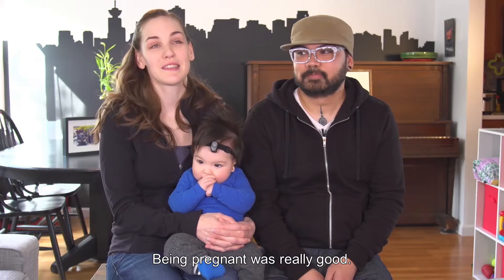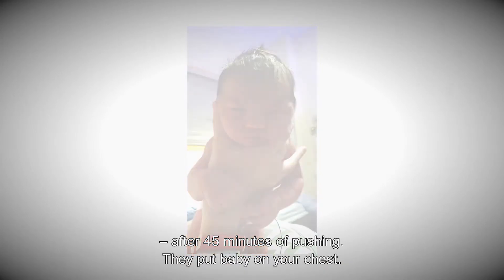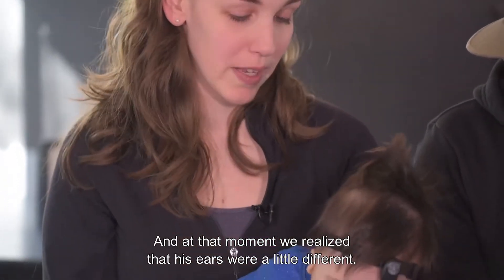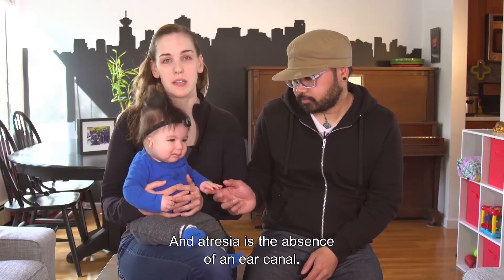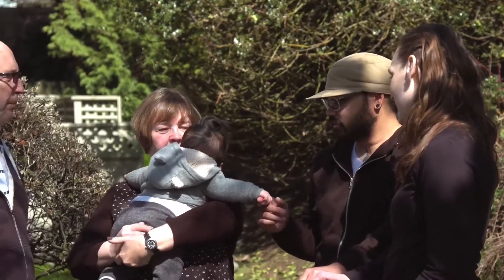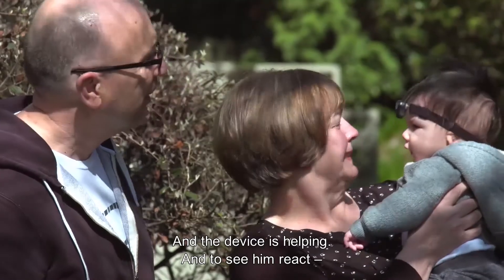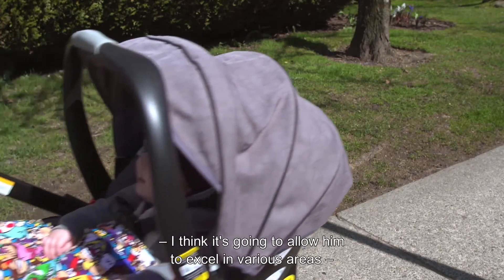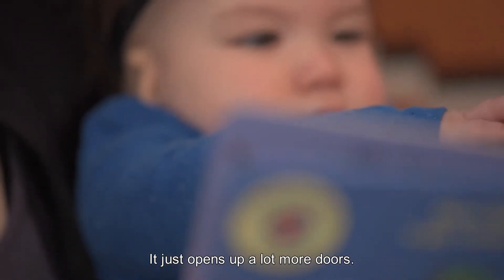Born with Microtia and Atresia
Linus was born with Microtia and Atresia, which affect the development of the outer and/or middle ear. Linus is using Oticon Medical Ponto 3 SuperPower on a softband